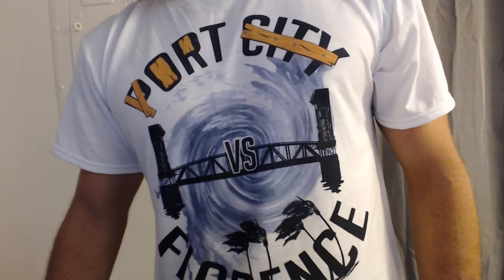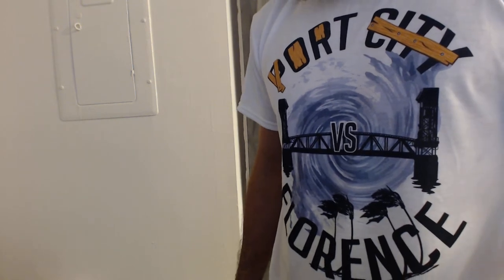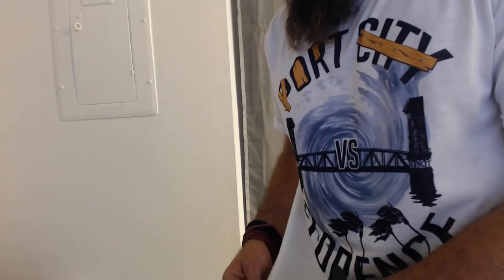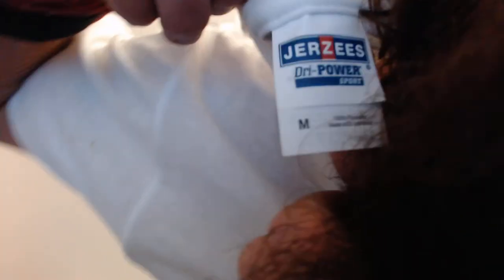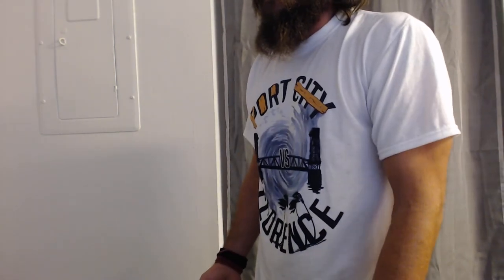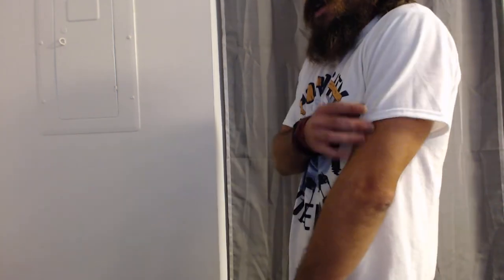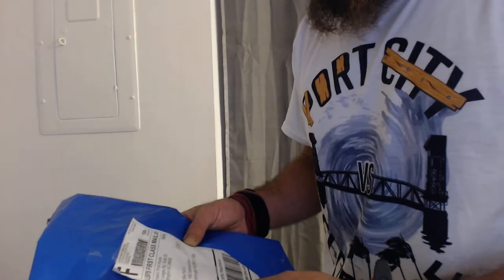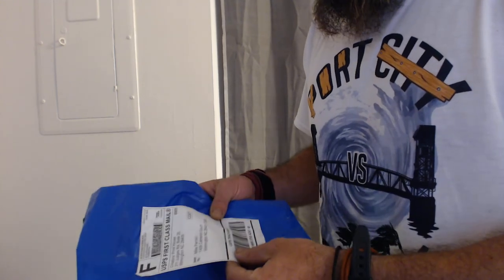an unsolicited response s01e01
This is an unsolicited response. No one asked me, but I'm going to tell it like it is anyway. Hopefully the first video of many in this series.

and also when. Technically when is a where if you consider it as a location, so, I'll let them slide. ;)